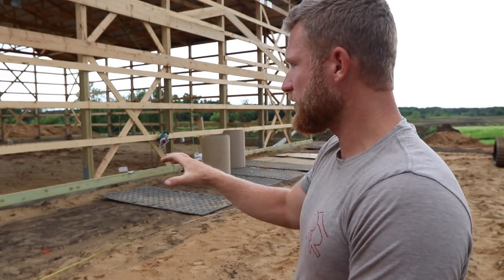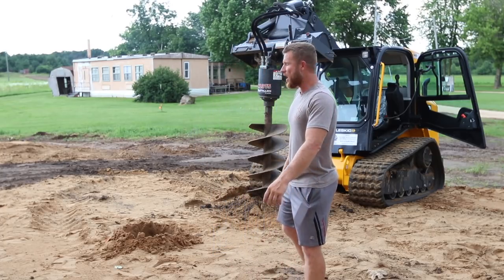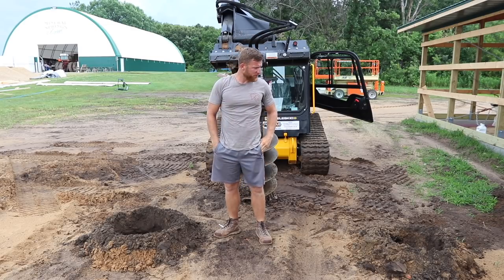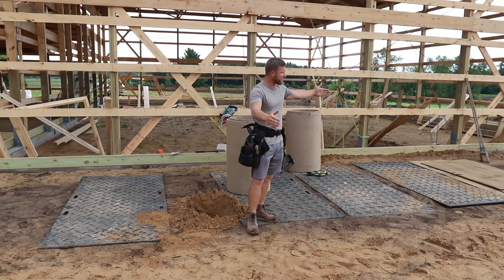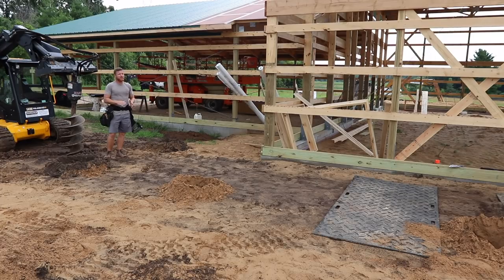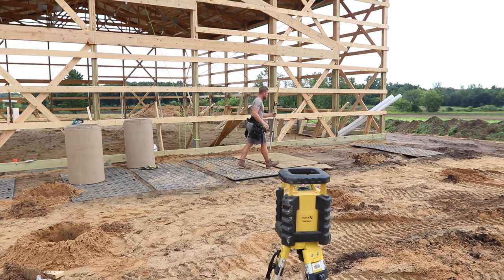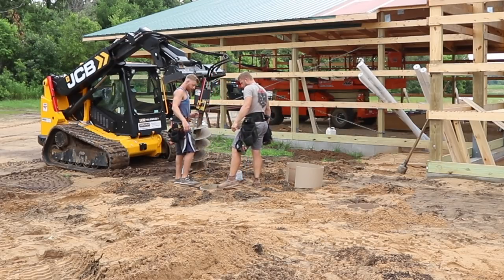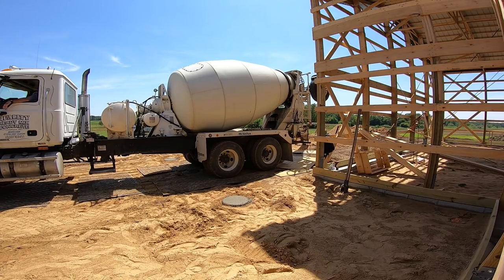Building a Hunting Cabin 8: Using the JCB Tele-skid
In this episode of building a hunting cabin, I finally get to put the JCB Teleskid to a test.  I use it to dig all of the porch post piers and it works great.  I share our method for laying out the dig locations and how we install our sonotubes.  The Teleskid performed quite well using the auger.